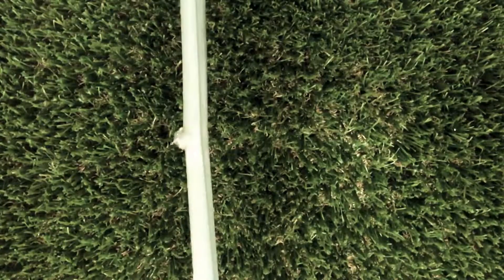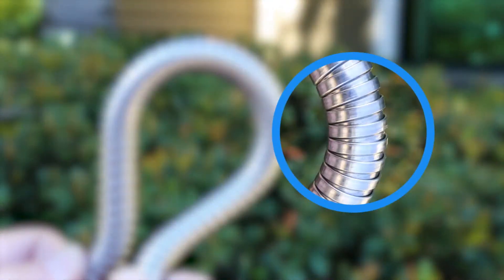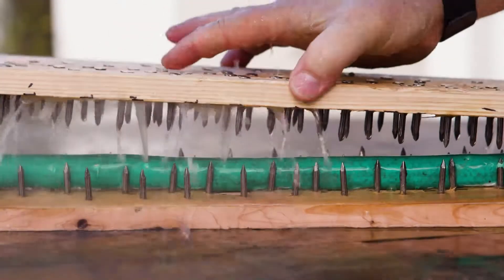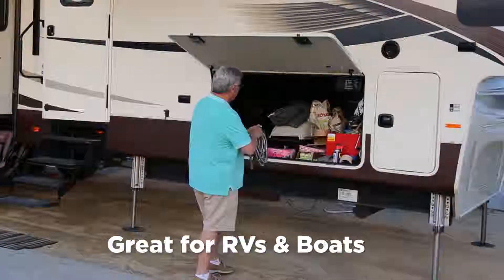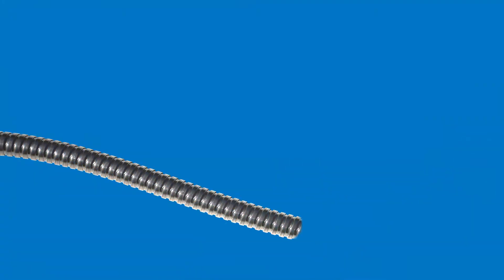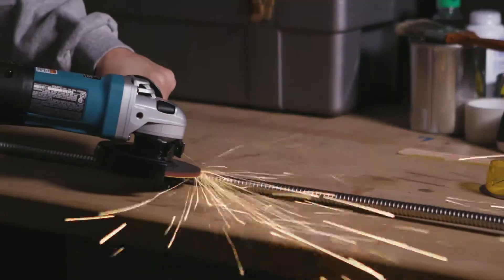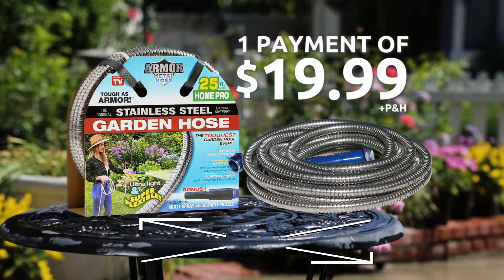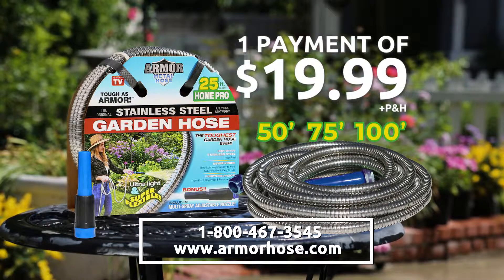The Official Commercial of Armor Metal Hose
"The last hose you will ever need to own"